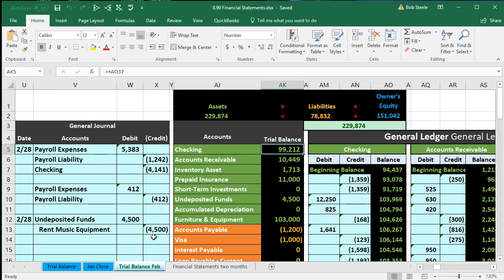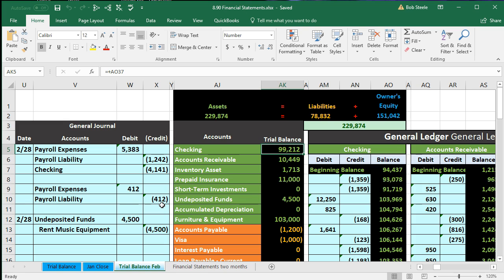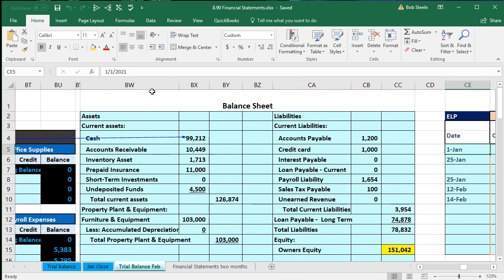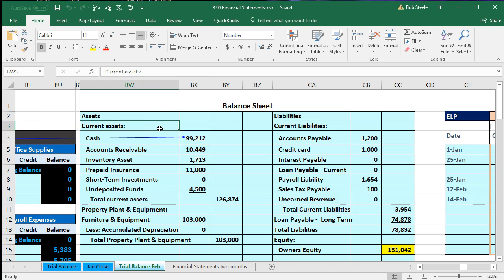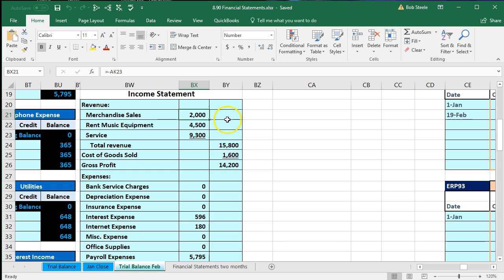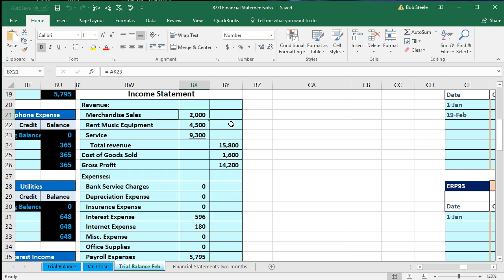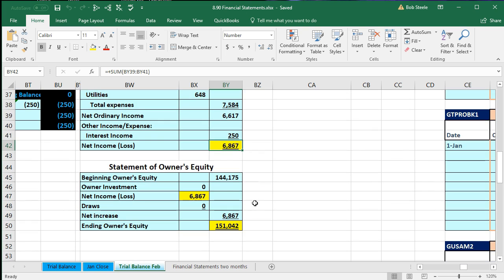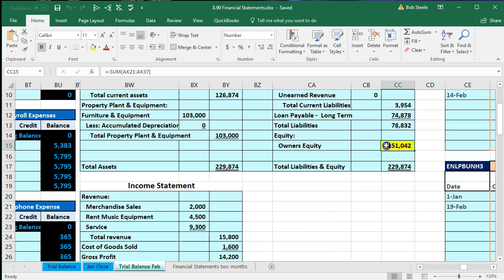8.95 Financial Statements Excel Accounting u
WE will enter the financial statement and see how the financial statements are constructed and related. We will first take a quick look at QuickBooks and then put together the financial statements in Excel